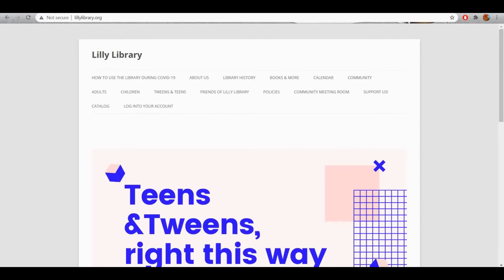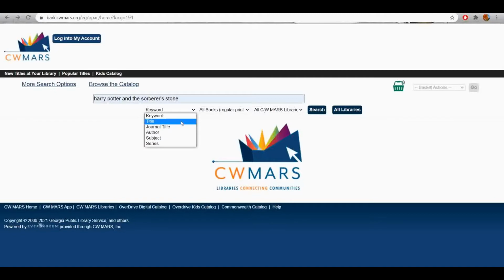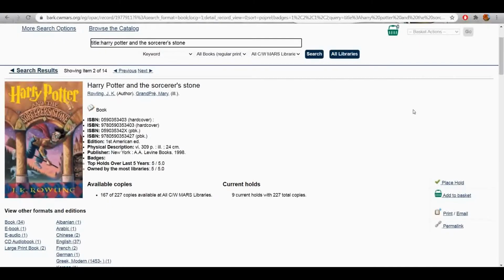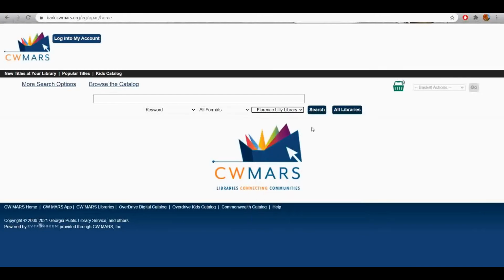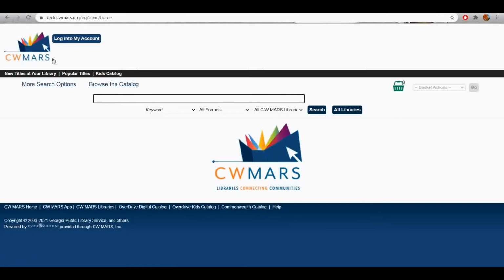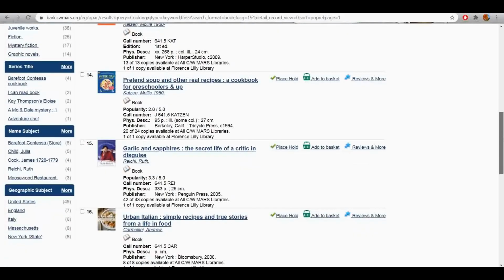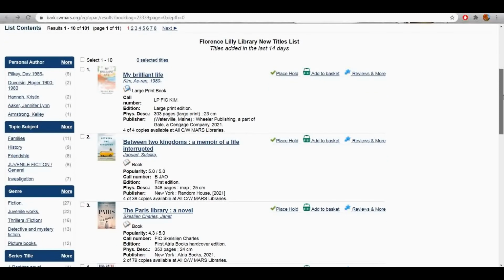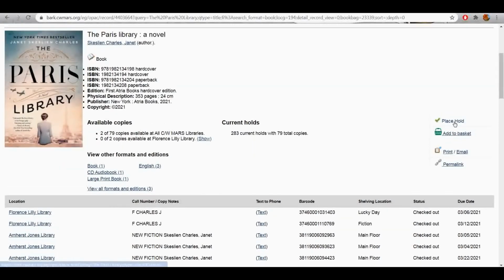How To Use The CWMARS Catalog - Ask A Librarian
Learn how to use your library card and the CWMARS catalog to order books and have them sent to your home library. Step by step walkthrough.